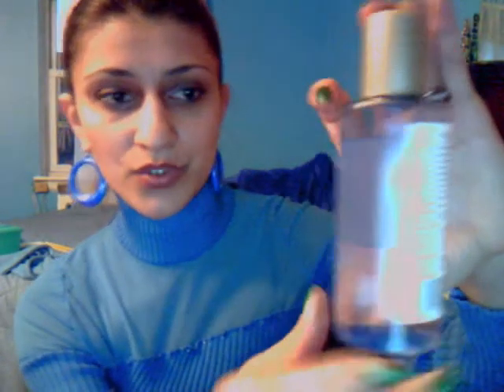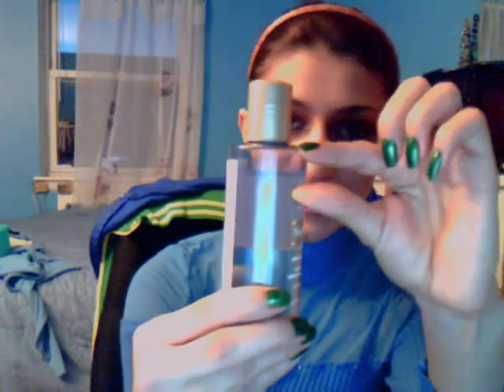Review on Neutrogina makeup removers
i love this product check it out